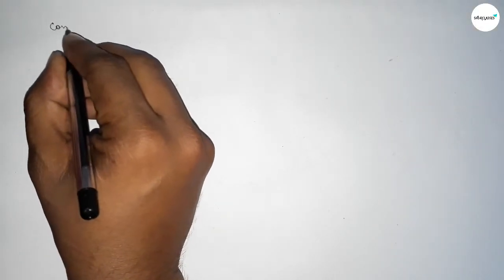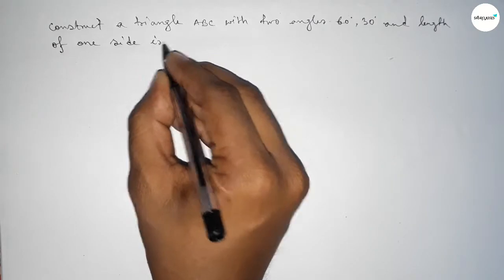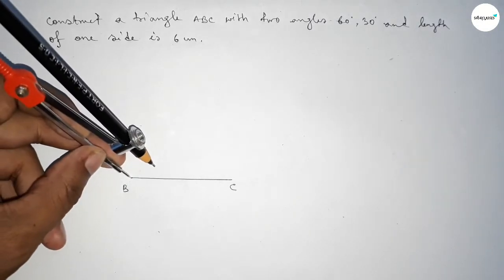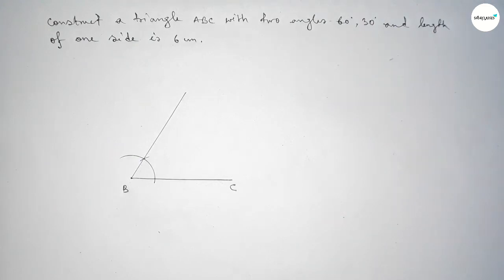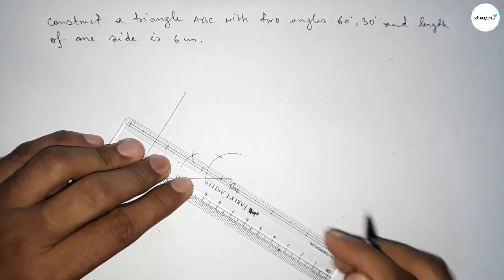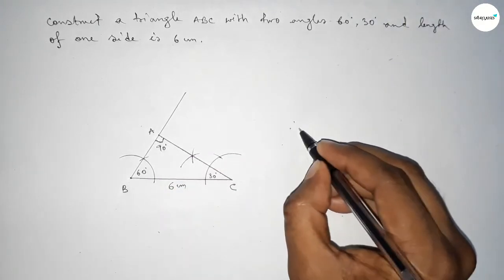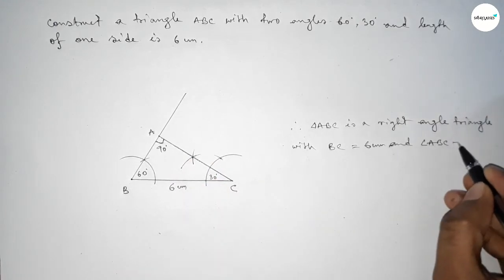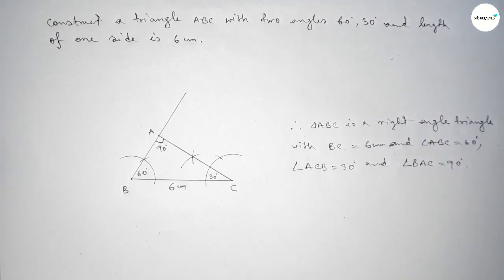How to construct a triangle ABC with two angles 60° 30° and one side is 6cm.shsirclasses.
In Easy Way how to construct a triangle ABC with two angles 60° 30° and one side is 6cm.shsirclasses. Geometrical Construction.